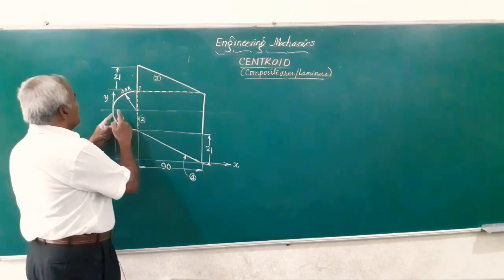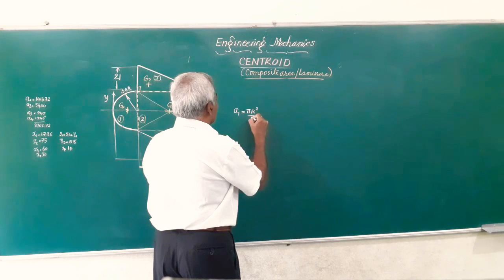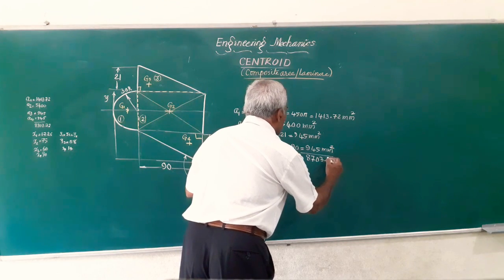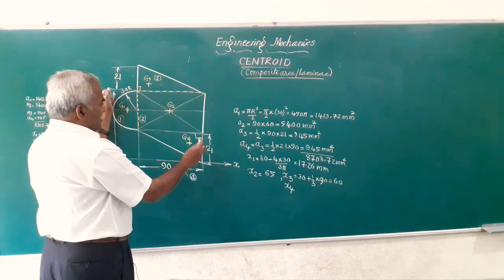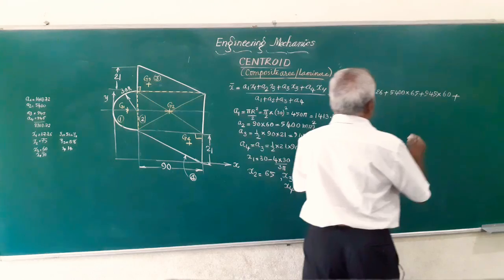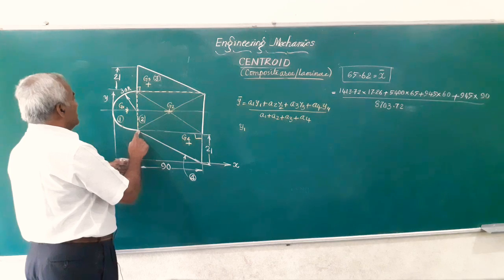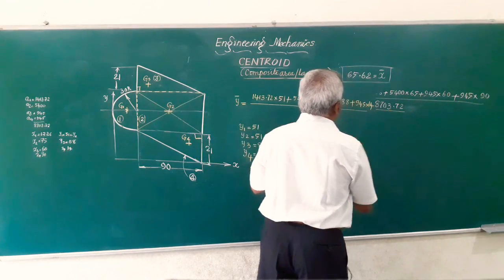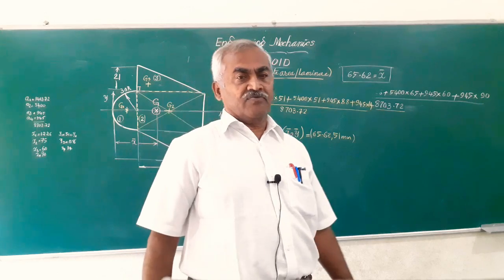Engineering Mechanics/Centroids of composite planes/Strength of materials Ex:14